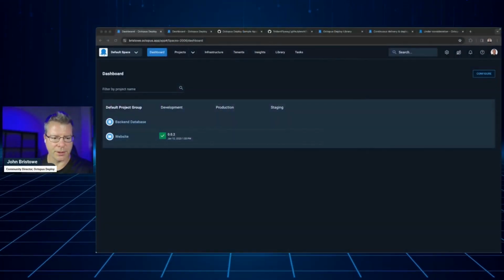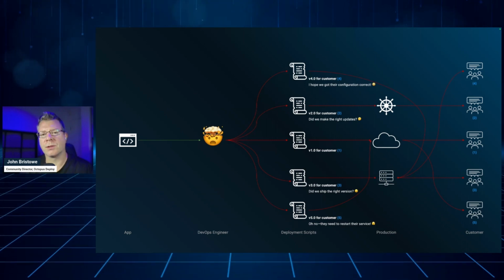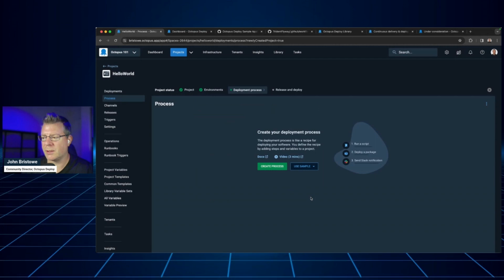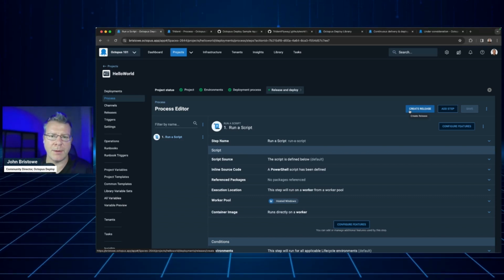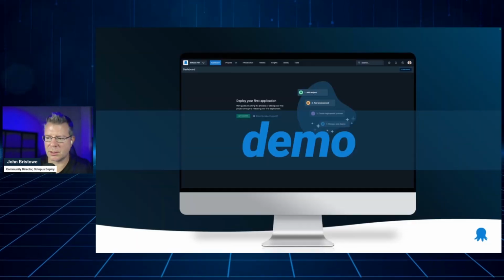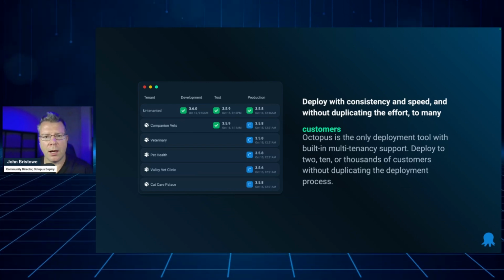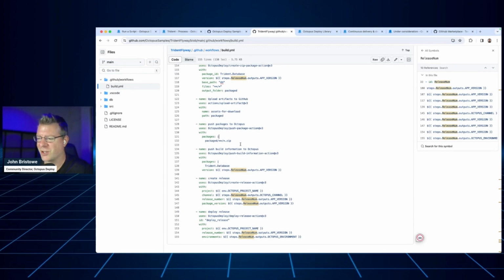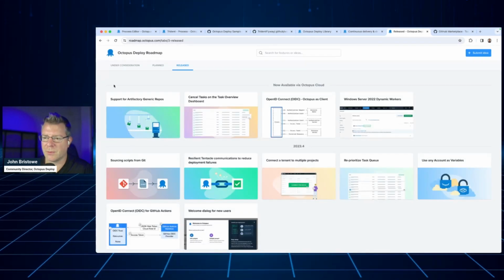Octopus 101 (February 2024)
A recording of our Octopus 101 webinar for February 2024 -- hosted by  John Bristowe of Octopus Deploy -- showing you Octopus in action!